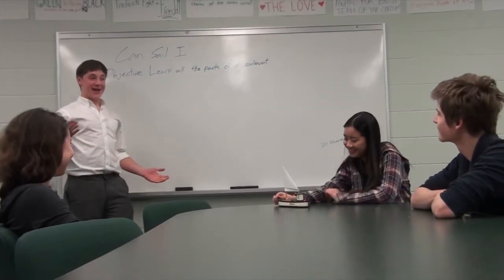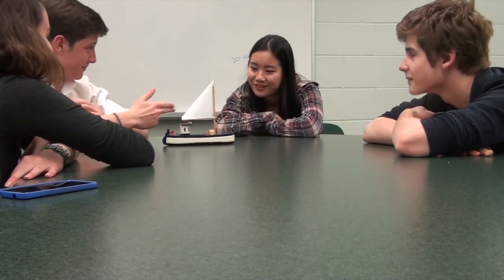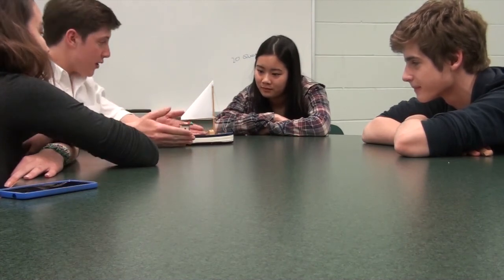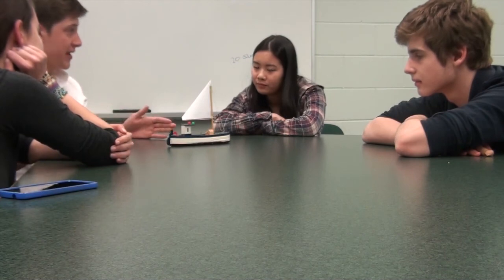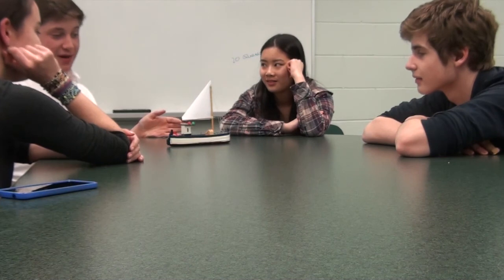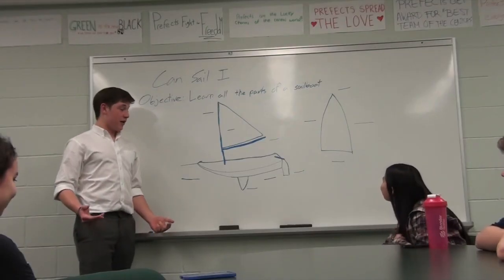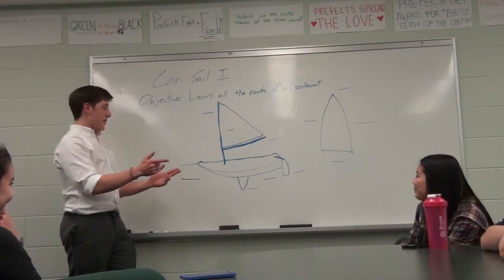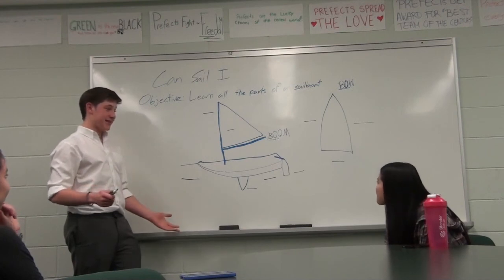Aaron Morrison's Sailing lesson - parts of the boat